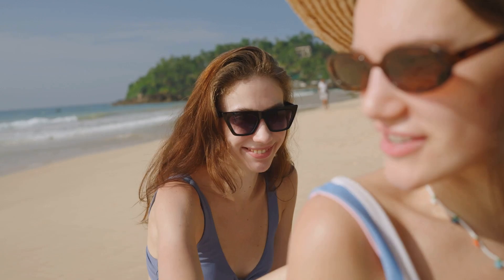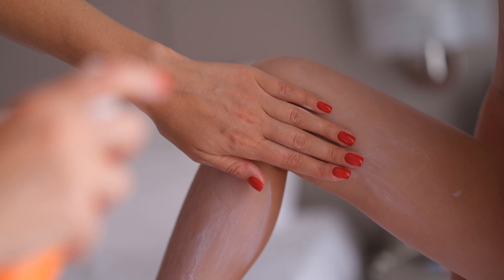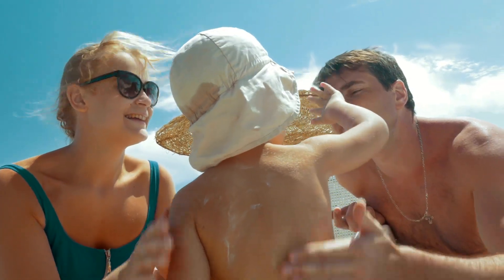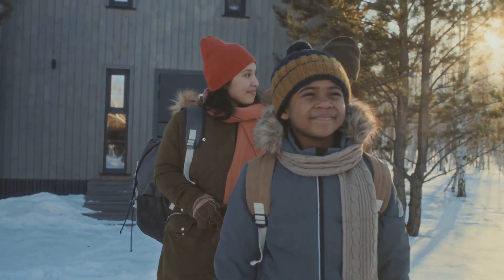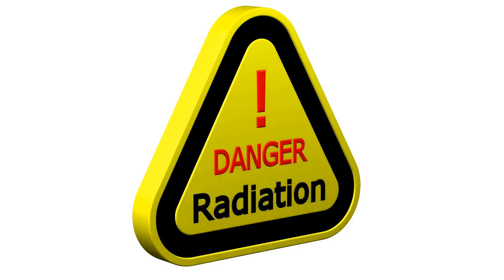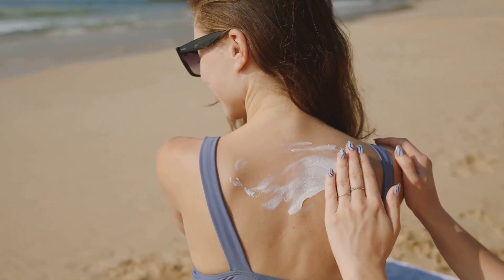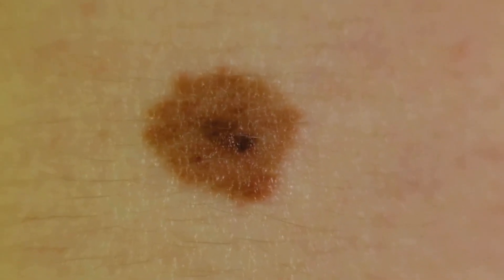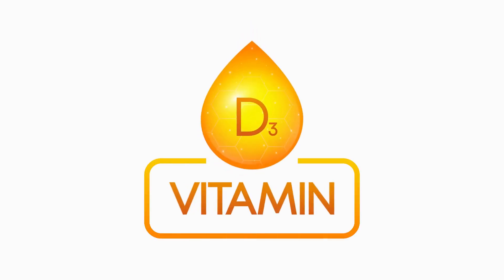Sunlight: The Silent Killer - Skin Cancer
While sunlight is crucial for Vitamin D production, excessive exposure can be detrimental to our health, increasing the risk of skin cancer.